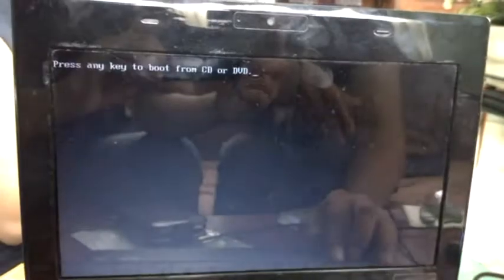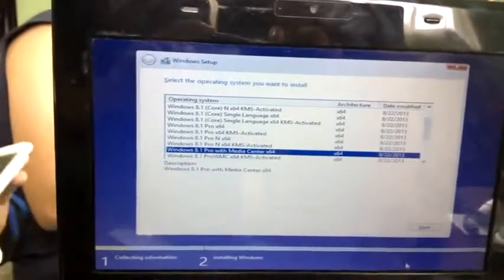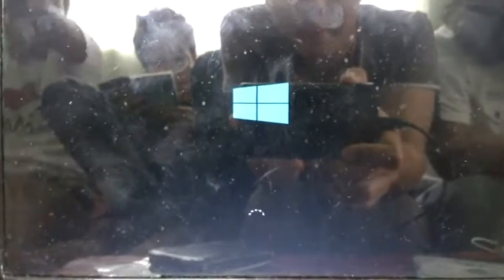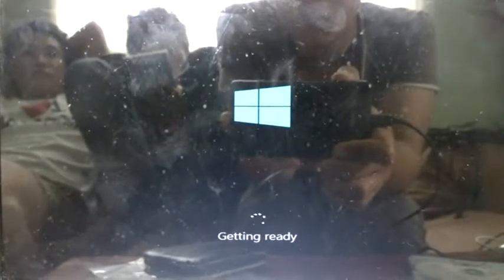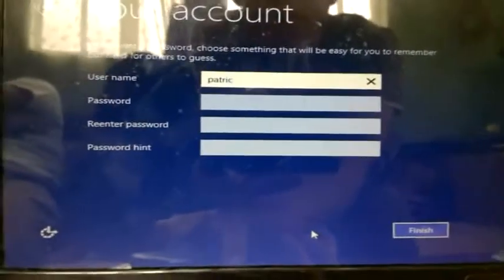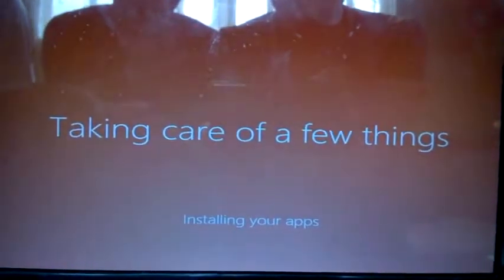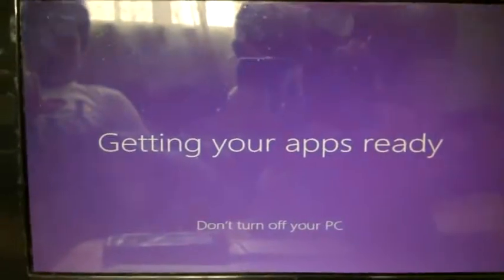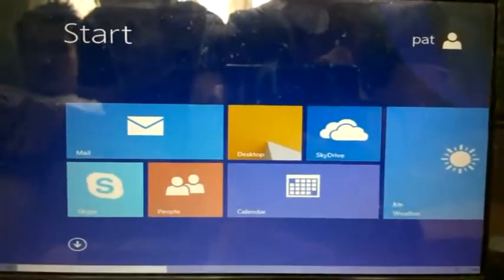CS342 WINDOWS 8 (team complex)